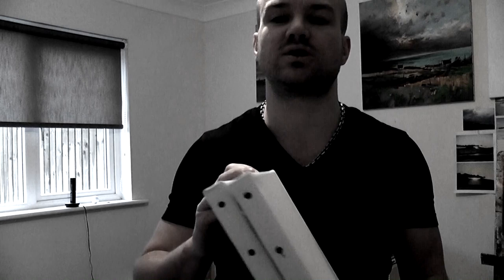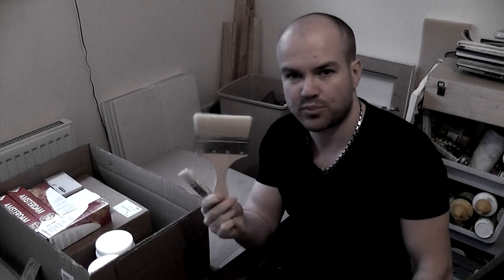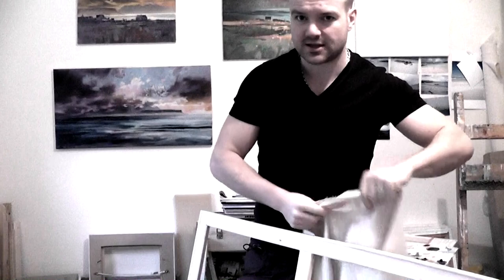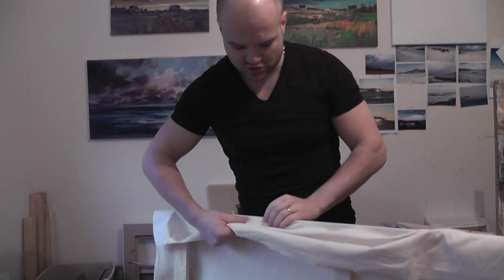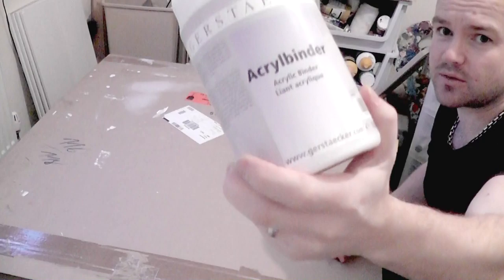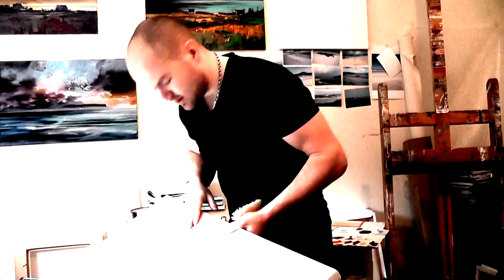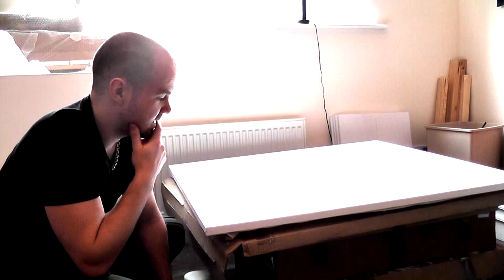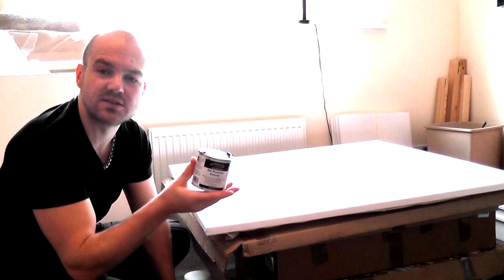How to Stretch, Prepare and Prime A Fine Art Canvas for Oil or Acrylic Painting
Painting Tutorial: Stretching and Priming Canvas or Linen.
Scottish landscape artist and lecturer, Scott Naismith explains the technique of Stretching a canvas and preparing the surface for oil painting.

Includes a tip on uses for binder.

As a general guide:
SMOOTH finish for lighter touch/ thinner application techniques or more detailed work
ROUGH/ COURSE finish for heavier more vigorous application or textural feel.